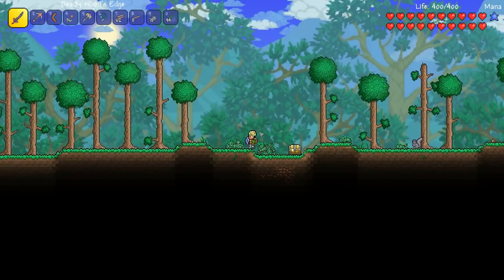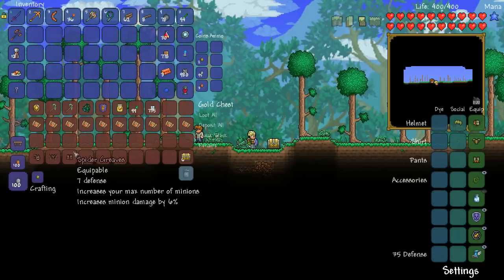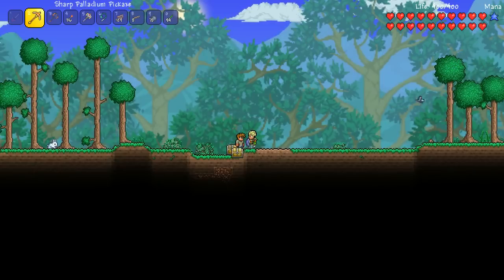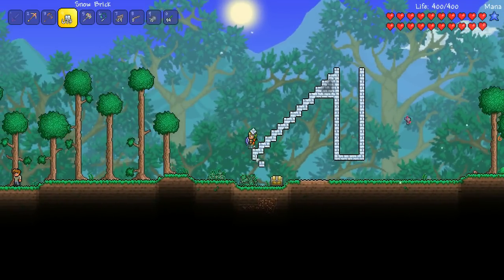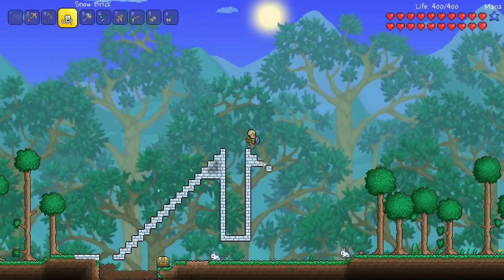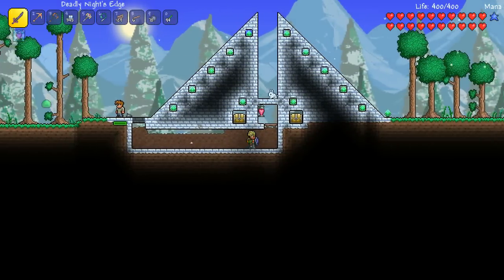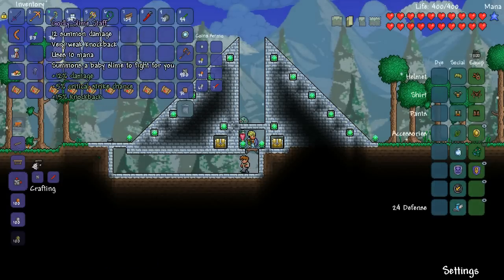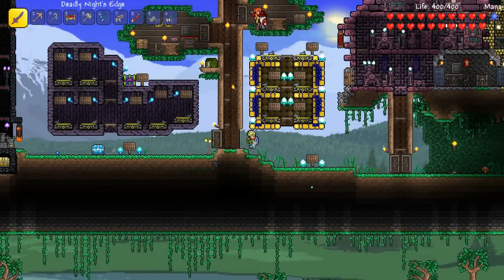Terraria Easy AFK Platinum Farm | 1.3 events and farms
Terraria 1.3 Platinum Farm! When you get to hardmode it's important to have your equipment and accessories re-forged with the best modifiers you can get. This also costs lots of gold and platinum so finding effective farming methods is essential! A lot of people like to farm the Pirate Invasion early hardmode because Pirate Maps are easy to collect so what if we could generate extra coins from the invasion? In this video I show you an easy to setup farm uses materials available the second you begin hardmode and can earn you over 20 platinum per hour (more if you get lucky with rare weapon drops!) Enjoy :)

*note*
In the 1.3 update, the Flying Dutchman will harmlessly fly above the farm dropping more pirates in! You can either kill it at the end or leave it and let it endlessly spawn pirates for you!